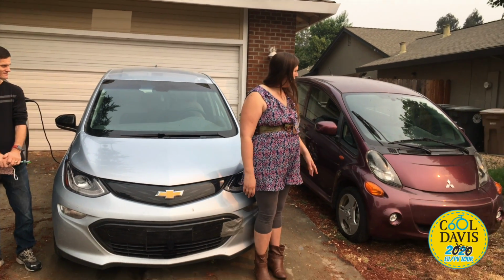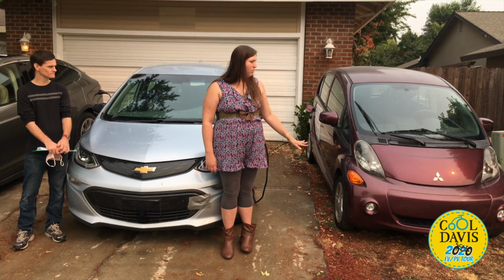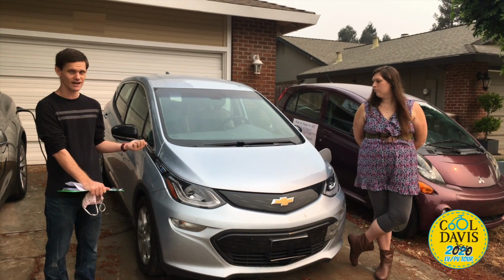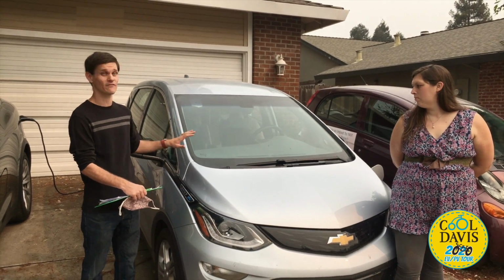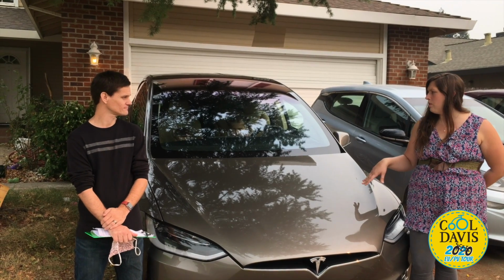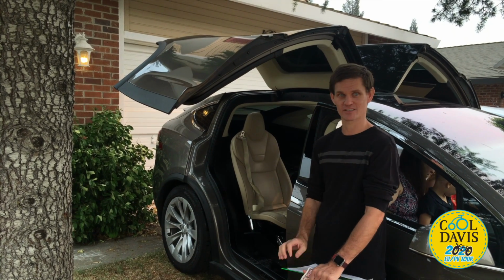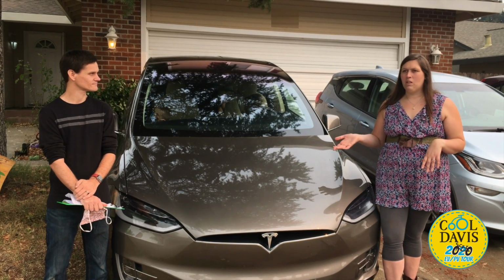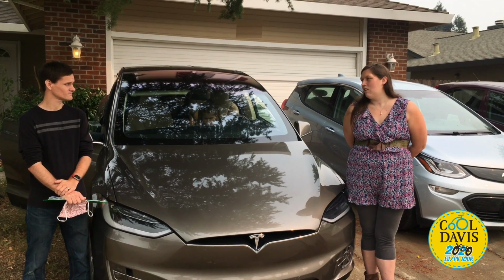Cool Davis Driving on Sunshine 2020 Hart Family Part 2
Stephanie and Richard Hart give us a tour of their electric vehicles. They also have roof top solar and a home battery back up system. They truly drive on sunshine!